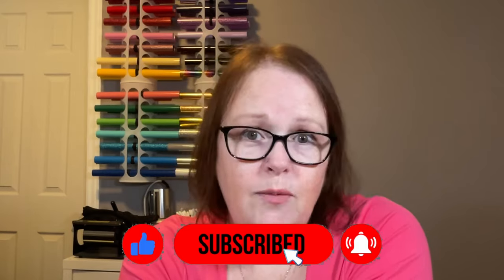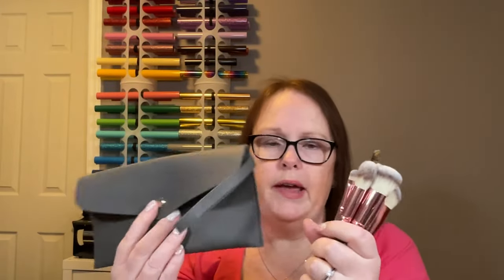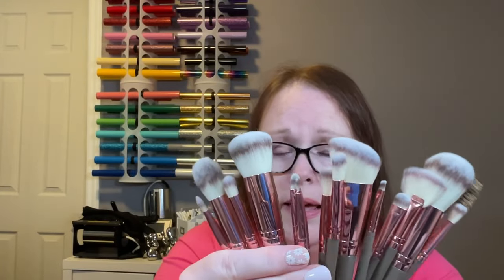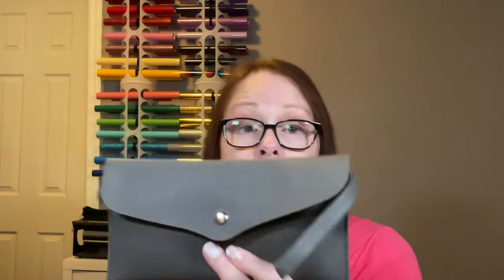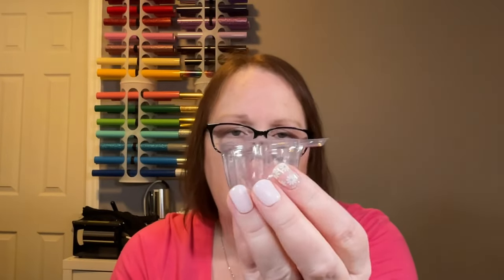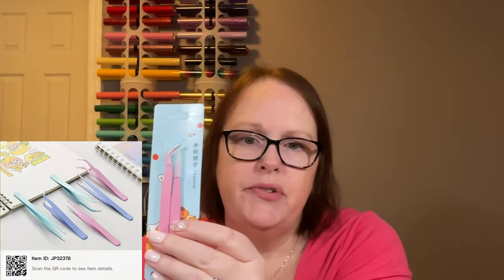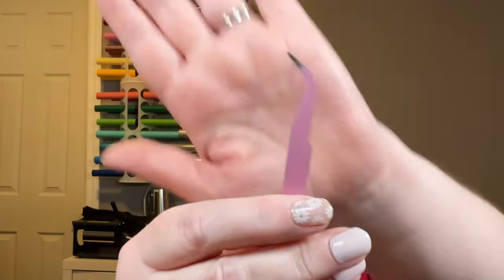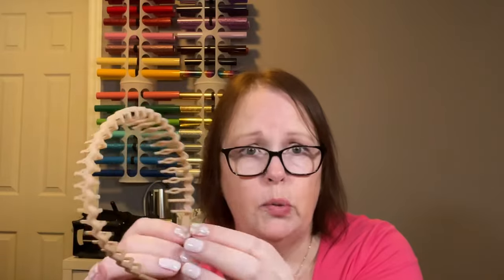Ultimate TEMU Haul - Fashion, beauty, jewellery and more! (and AliExpress too!)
Welcome! Today’s video is another fabulous Temu haul with lots of great items, including makeup, plus-size clothing & jewellery. Thank you for supporting my channel!

1CT Marquise cut Moissanite 925 Sterling Silver ring